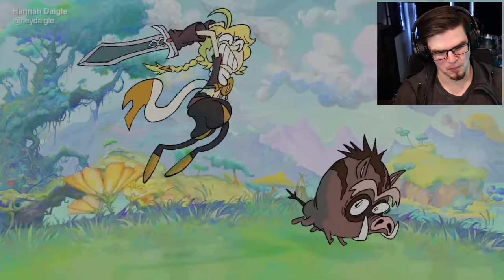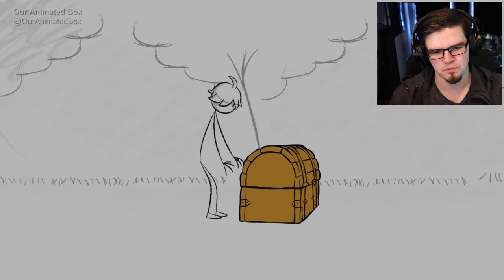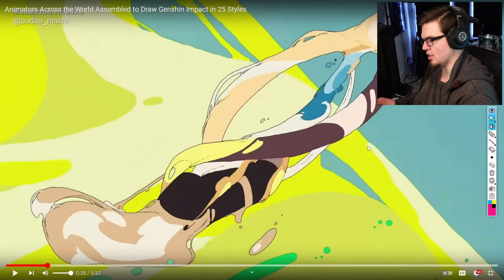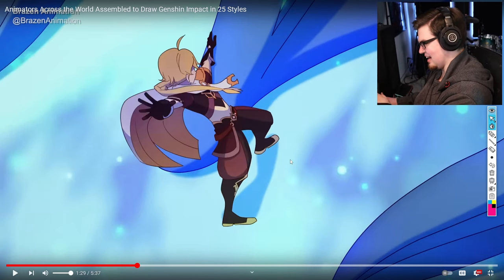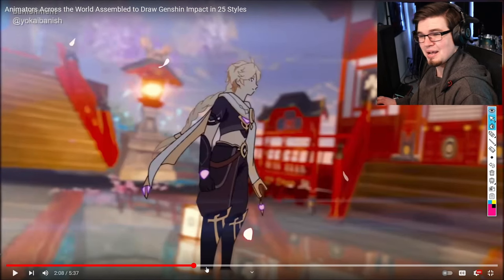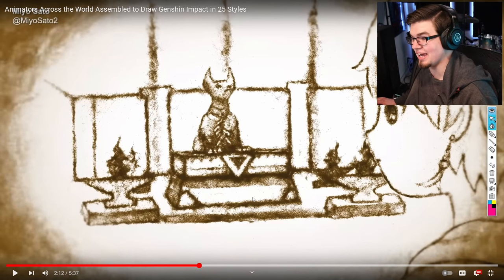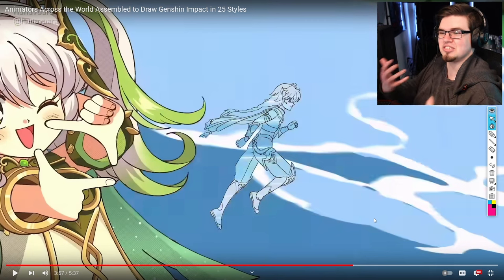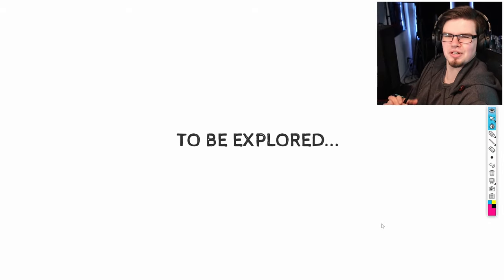Animation Analysis: HoYoFair's 25 Style Animation Collab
animation animator reaction breakdown miHoYo anime 3D CGI 2D
HoYoFair